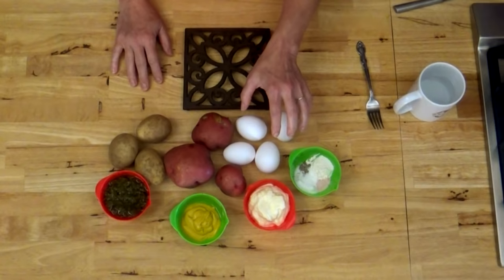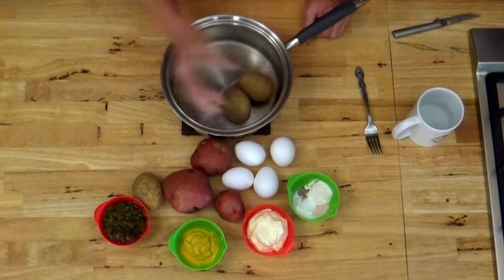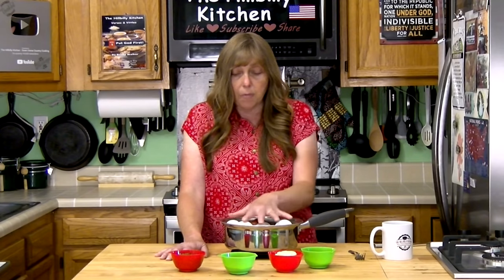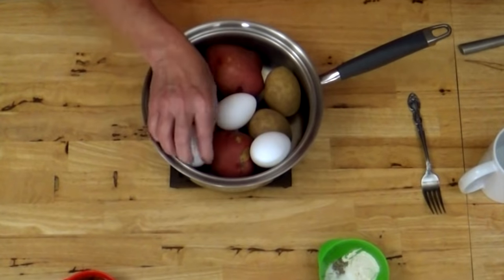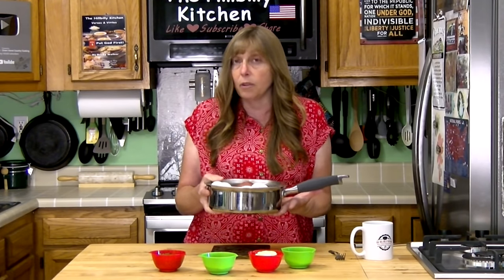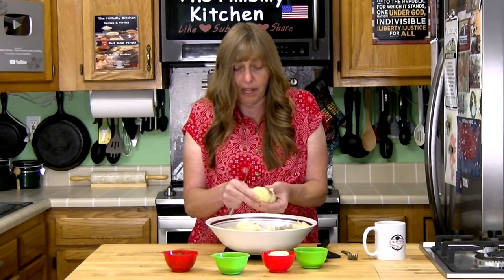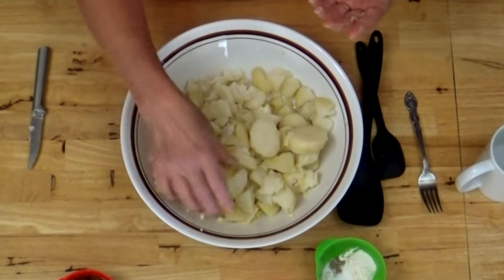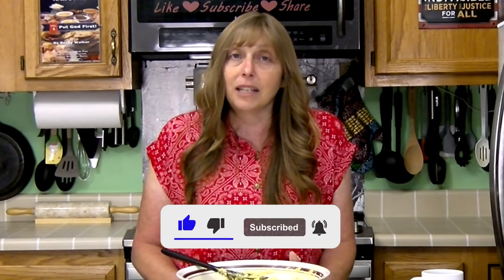How To Make Perfect Classic Southern Potato Salad That's Cookout Worthy - The Hillbilly Kitchen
Potato Salad is an easy old fashioned side dish that is a must have at every cookout, picnic or friendly gathering. Whip up a big bowl of tater salad a day or two ahead of time to serve the guests along with just about any main dish. Tater salad makes simple meals like hot dogs and hamburgers a real treat.

If you need a dish to take to someone else’s house for a cookout tater salad is always welcome and easy to pack up and carry. Serve tater salad with beef, chicken or pork and add coleslaw or baked beans and you have a complete meal. In the summertime I keep a bowl in the fridge to make quick easy summer meals. Pack it up and take it on a picnic. Make a big bowl and take it the next you go camping. Tater salad even makes a cold sandwich a real meal.

Ingredients:

2 lbs. - Taters
4 - Boiled eggs
1/2 cup - Mayonnaise
1/4 cup - Mustard
1/2 cup - Pickle relish
1 tablespoon Onion powder
1 teaspoon Salt
½ teaspoon Pepper
1 tablespoon Sugar